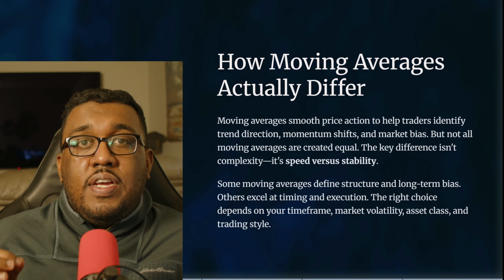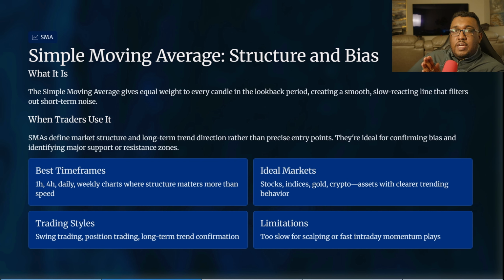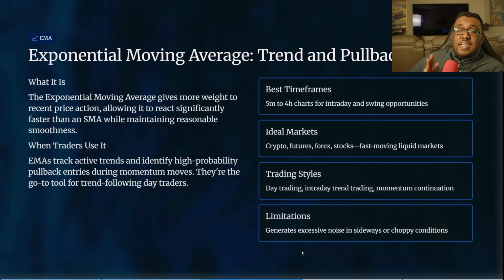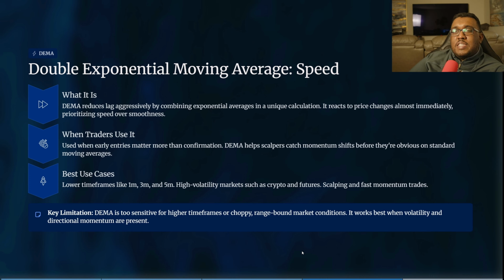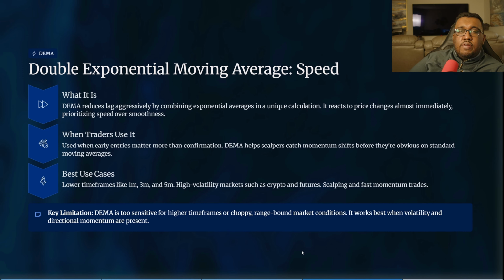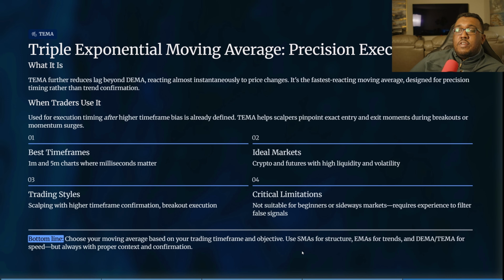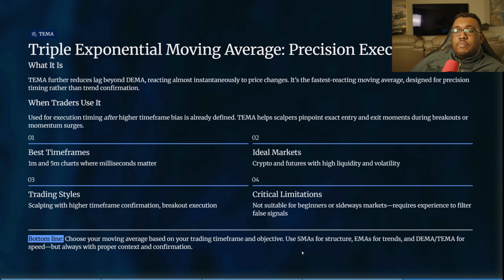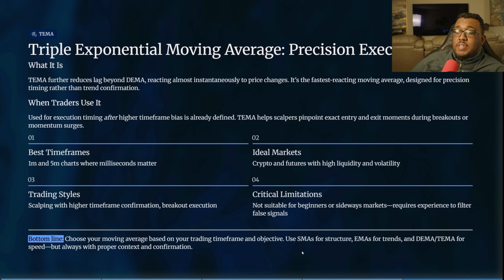Best Moving Average for Crypto Trading (SMA vs EMA vs DEMA vs TEMA Tested)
In this video, I compare SMA, EMA, DEMA, and TEMA and explain how each moving average works, what it measures, and why traders choose one over another in different market conditions. You’ll learn the key differences between simple, exponential, double, and triple moving averages, along with how their speed and responsiveness affect price tracking.

This video is designed for beginners and intermediate traders who want a clear, practical understanding of moving averages without hype or unrealistic claims. No signals, guarantees, or performance promises are made.

Claim Your VIP Access and Exclusive Bonuses
Trade with platforms that give you the edge.

0:00 Types of Moving Averages in Trading
0:30 Simple Moving Average Explained
1:25 Simple Moving Average Timeframes and Markets
2:23 Exponential Moving Average Explained
3:05 Exponential Moving Average Timeframes and Markets
3:55 Double Exponential Moving Average Explained
4:55 Double Exponential Moving Average for Scalping
5:36 Triple Exponential Moving Average Explained
6:21 TEMA Scalping Strategy With Higher Timeframe Bias
7:52 EMA vs DEMA vs TEMA: Bottom Line